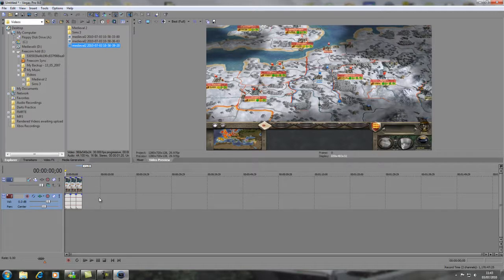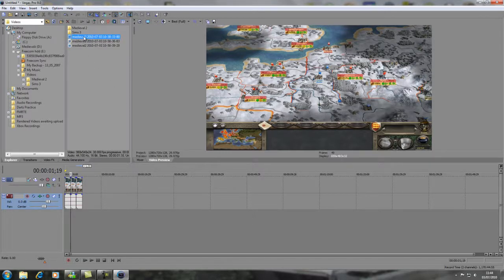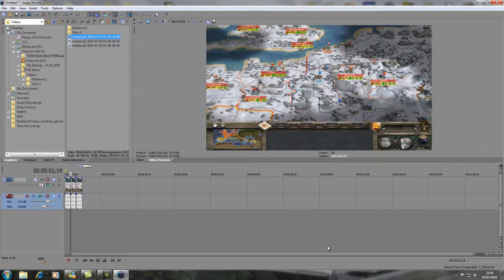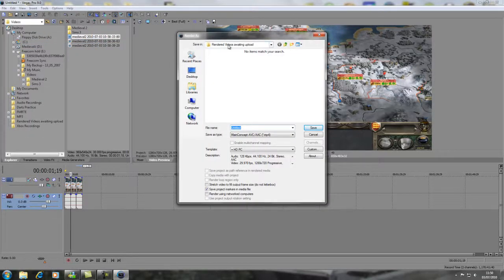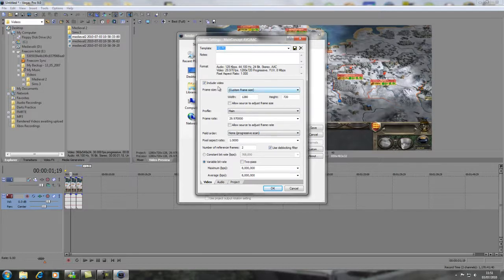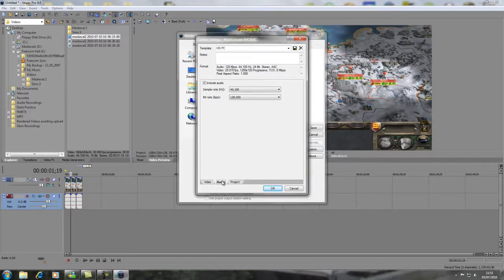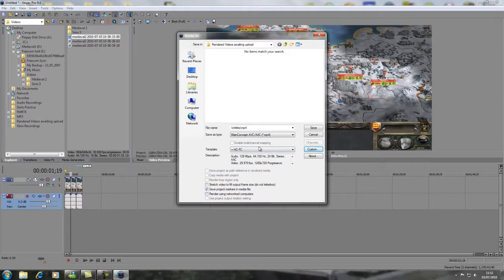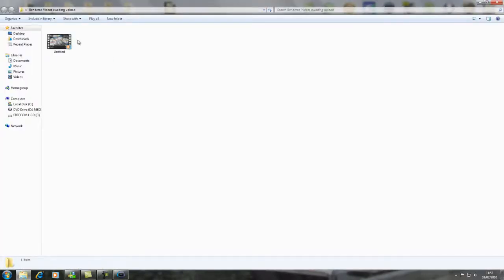How To Use Sony Vegas Pro To Render A Video Into a Youtube HD Format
A tutorial type video outlining the setting I use to convert my Fraps video game recordings into a mp4 format for uploading to youtube in HD.  Hope this helps you out.  My next tutorial video will outline how to render a Fraps video using some "free" software called Any Video Convertor.